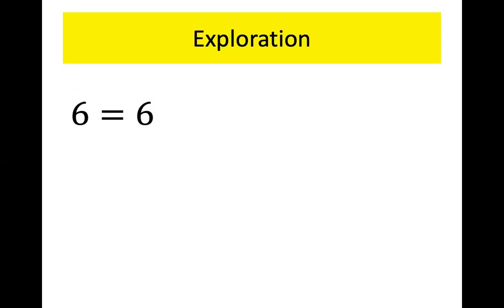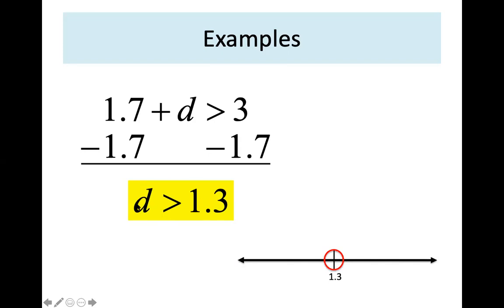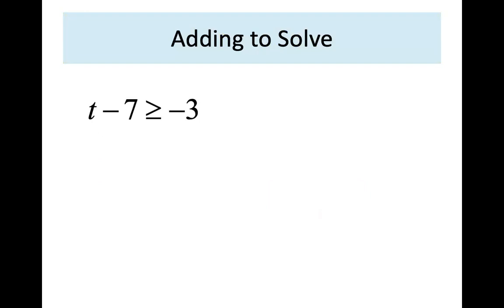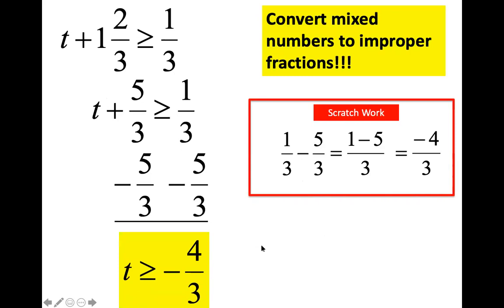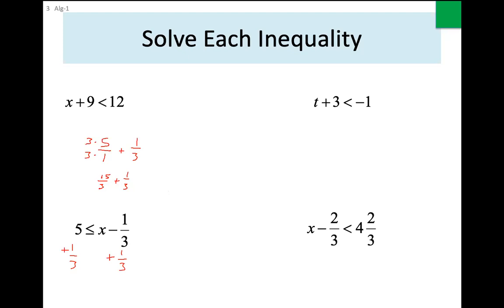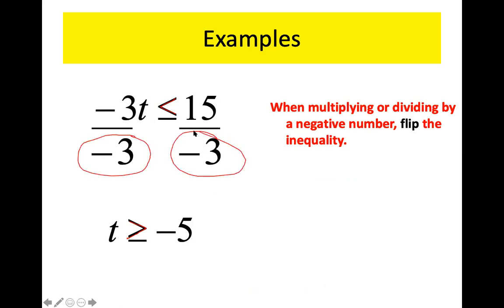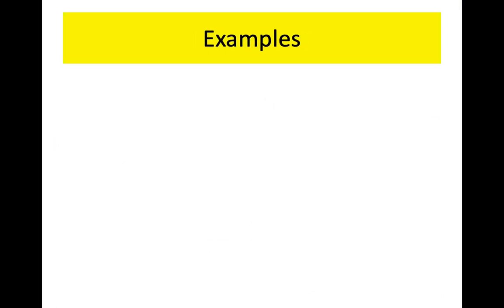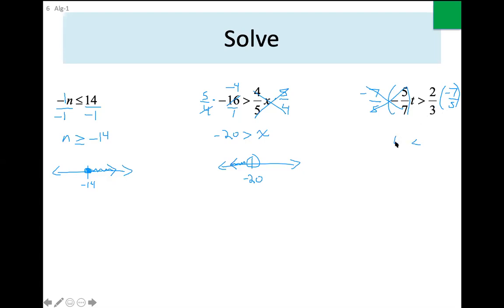Algebra-1 Lesson 10.2a